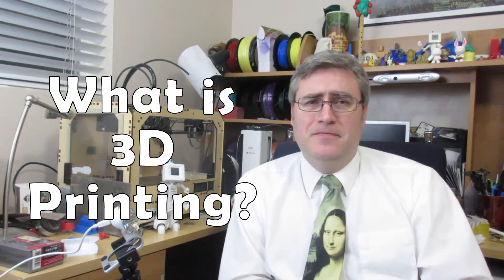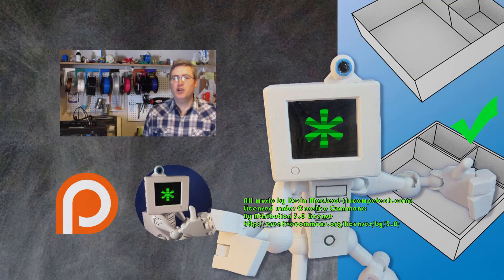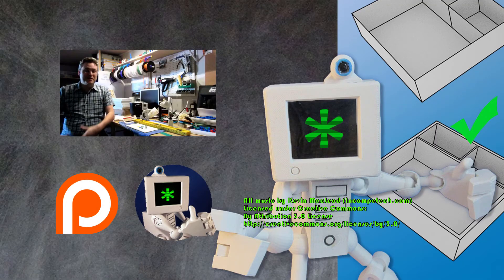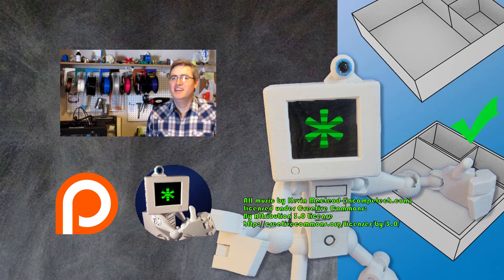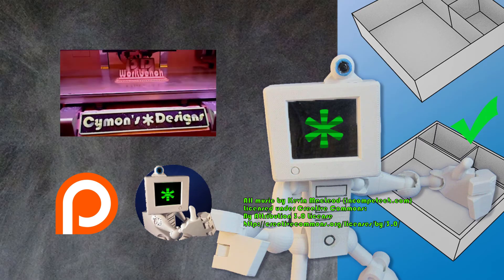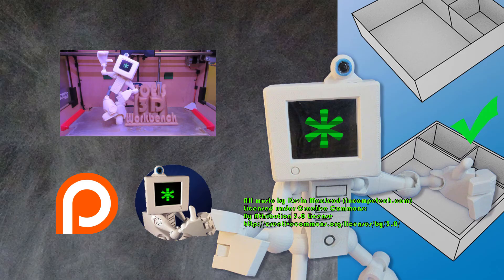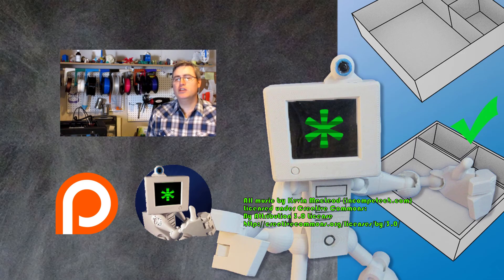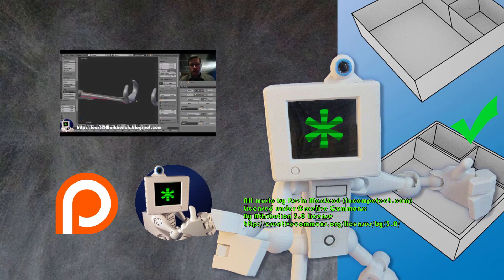3D Printing 101 - What is 3D Printing?